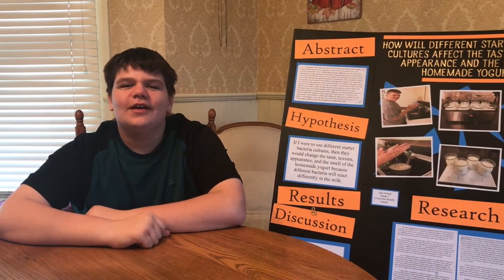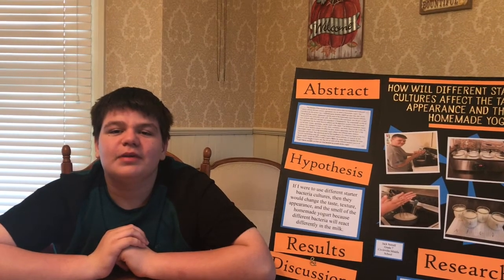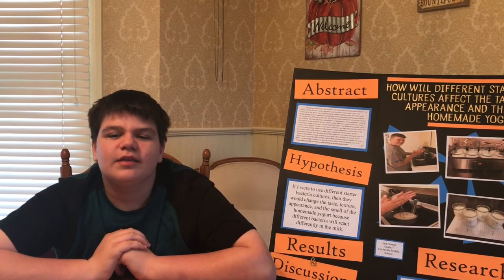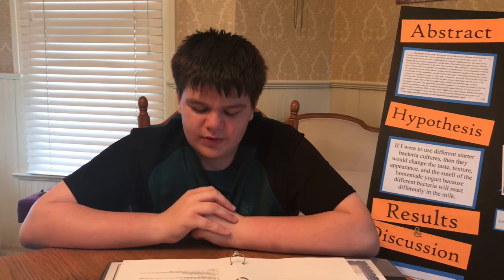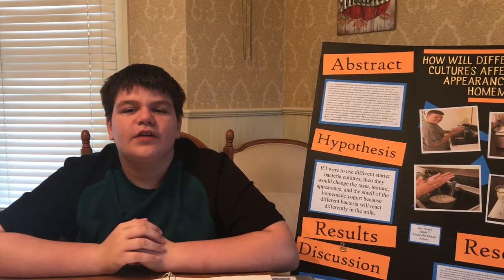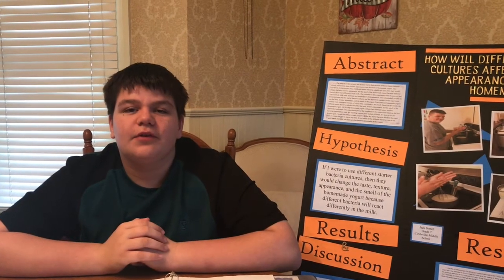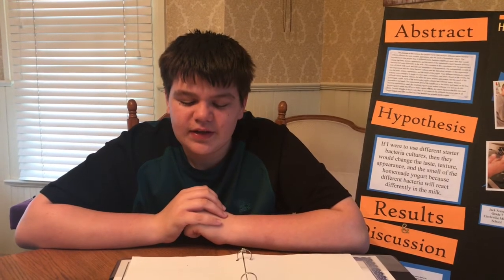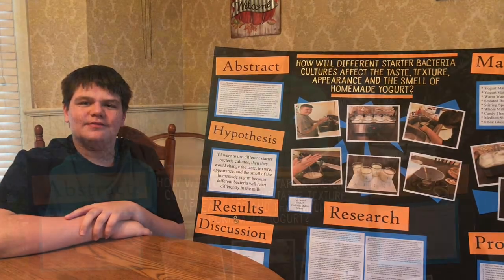7th grade Science Fair Project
Jack Sorrell